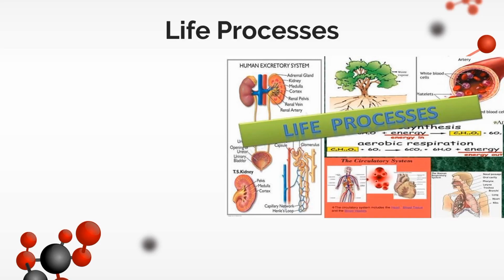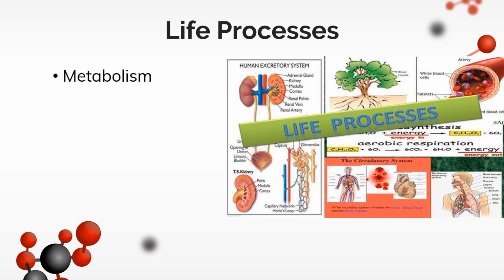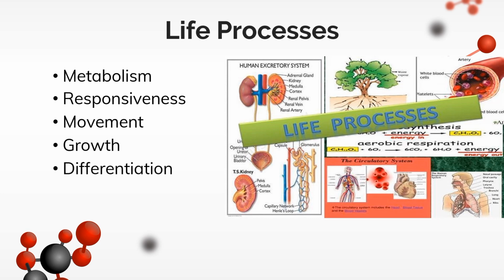Learn With Us - Physiology (Life Processes)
🔬 Explore the Marvels of the Human Body! Dive into the intricate world of life processes within the human body with this captivating video. From the rhythm of the heartbeat to the dance of neurons, we unravel the fascinating mechanisms that keep us alive and thriving every day. Join us on this journey through the inner workings of the human form!
🔍 Don't miss out on this enlightening exploration of life within us all!